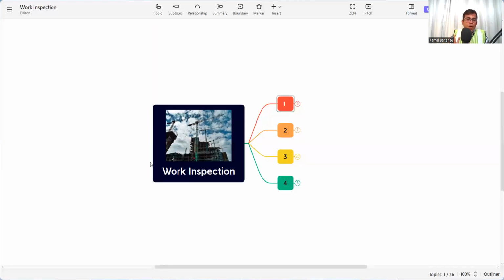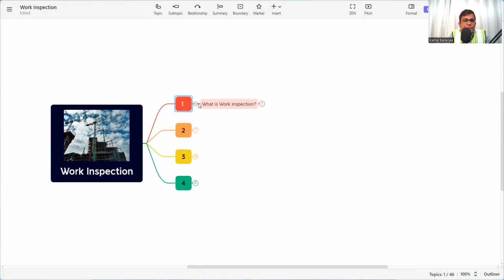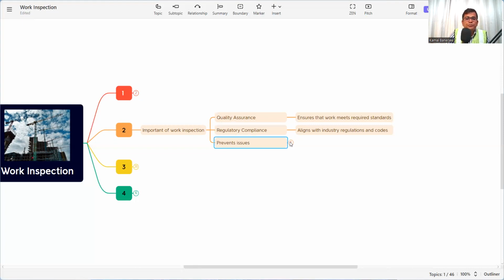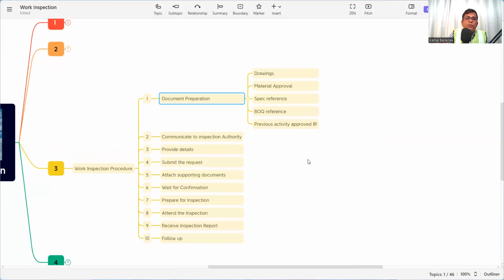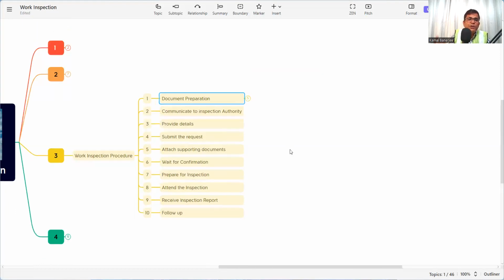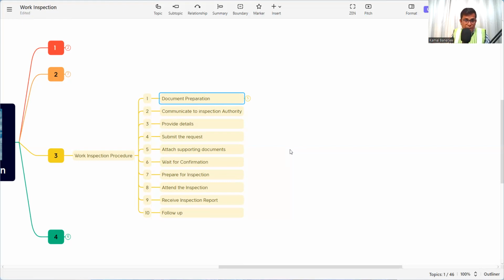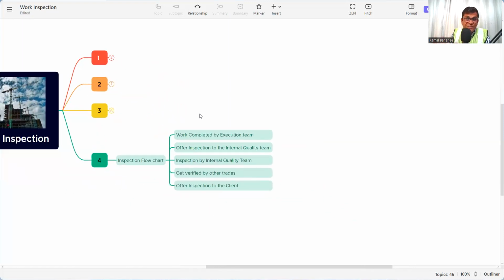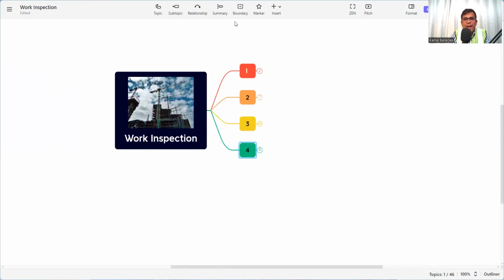Work Inspection Ensuring Quality and compliance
Work Inspection in Construction: Ensuring Quality and Compliance.

In this informative video, we delve into the critical realm of work inspection in construction – a vital process that ensures the quality, safety, and adherence to standards in every project phase. Whether you're a construction professional, project manager, or simply curious about the intricacies of construction quality control, this video is a must-watch.
Time stamp:
00:00 Introduction
01:37 What is Inspection.
02:35 Why inspection is important?
05:00 Work inspection procedure.
05:17 Document for Inspection.
09:44 Inspection flow chart.
🔍 What is Work Inspection in Construction?
Discover the fundamental concept of work inspection and its pivotal role in the construction industry. We'll explain how meticulous inspections of construction activities contribute to delivering projects that meet or exceed expectations.

📋 Key Objectives of Work Inspection:
Learn about the core objectives that guide work inspection processes. From verifying compliance with plans and specifications to identifying and rectifying defects, work inspection plays a crucial role in project success.

🏗️ Inspecting Various Construction Phases:
Explore how work inspection is carried out during different construction phases. We'll cover inspections for site preparation, foundation, structural components, electrical and mechanical installations, and finishing touches.

💡 The Role of Inspectors:
Understand the roles and responsibilities of construction inspectors. These professionals ensure that construction activities align with approved plans, codes, and safety regulations, guaranteeing the integrity of the final structure.

📊 Documentation and Reporting:
Discover how meticulous documentation and reporting are essential components of work inspection. Inspectors create detailed reports that provide an accurate record of construction progress, deviations, and corrective actions.

🛠️ Ensuring Safety and Compliance:
Learn how work inspection contributes to construction site safety and regulatory compliance. Inspectors identify hazards, verify proper equipment usage, and ensure adherence to Occupational Safety and Health Administration (OSHA) guidelines.

📈 Benefits of Comprehensive Work Inspection:
Explore the far-reaching benefits of thorough work inspection. From preventing costly rework and delays to enhancing project quality and stakeholder satisfaction, work inspection is an indispensable quality control tool.

🌟 Advanced Technologies in Work Inspection:
Discover how technology is revolutionizing work inspection practices. Building Information Modeling (BIM), drones, and digital documentation tools are reshaping how inspections are conducted and managed.

Join us as we dive deep into the world of work inspection in construction and empower you with insights to navigate this critical quality control process with confidence.